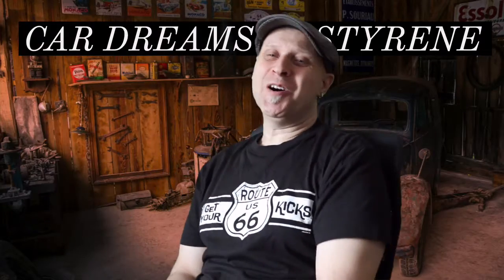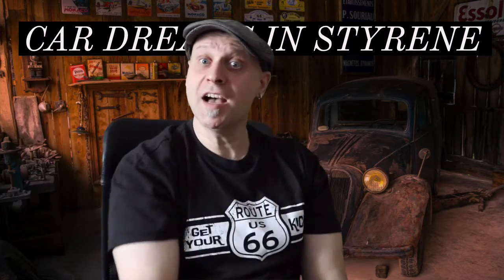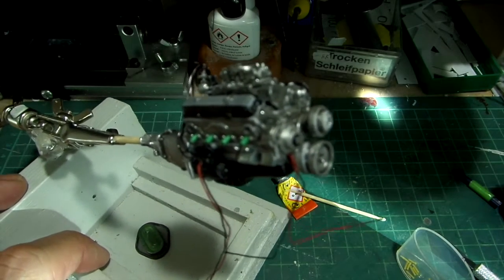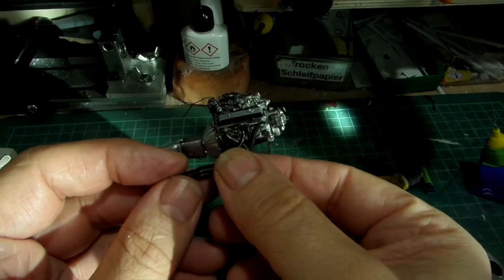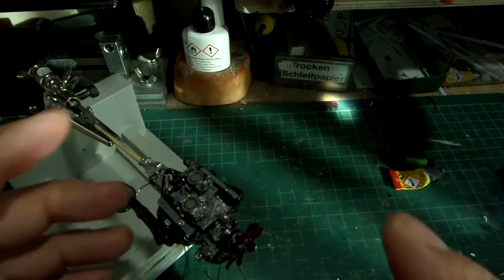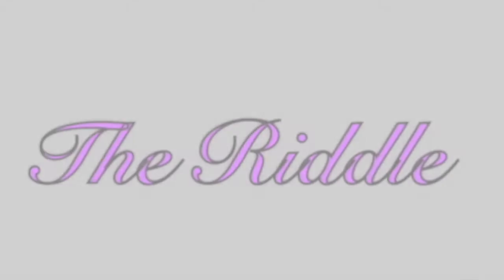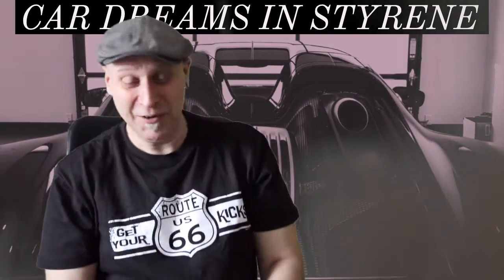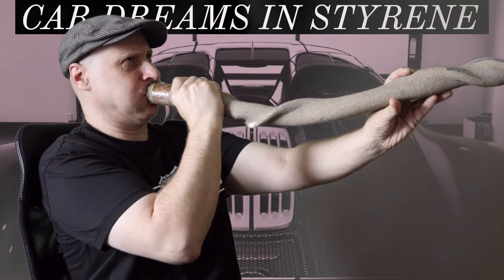Building the Motor for the Camaro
This morning I show how to build the Camaro engine